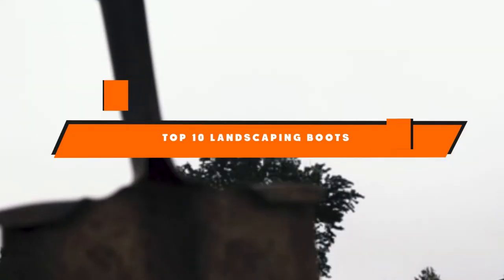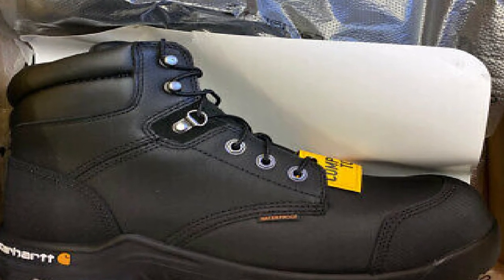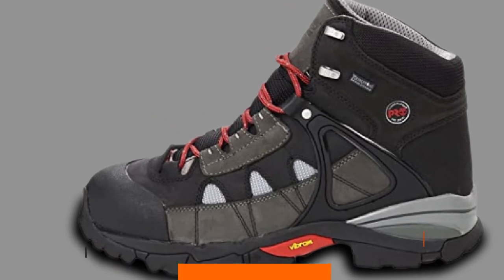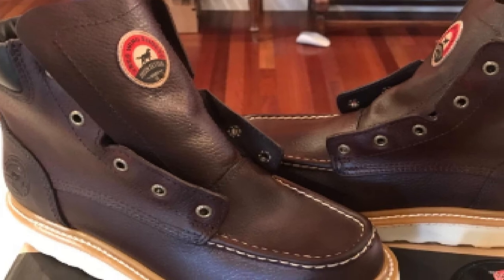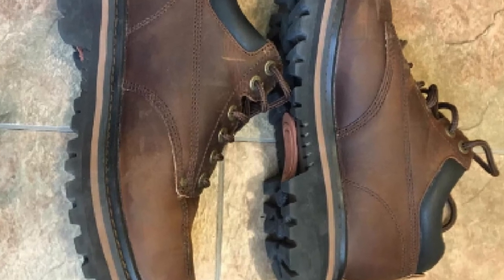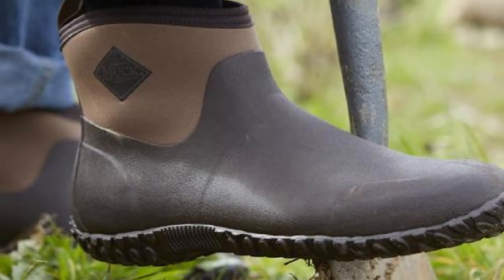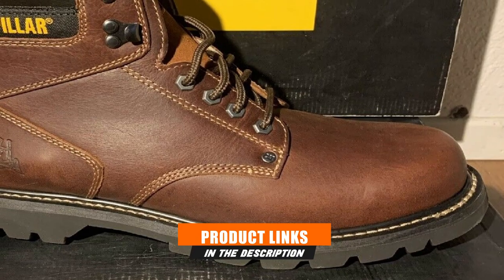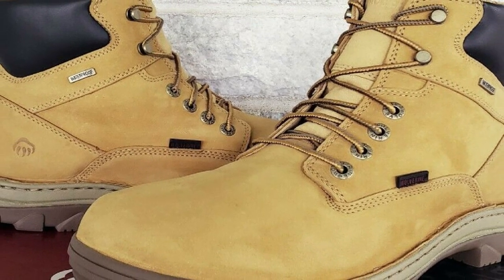Best Landscaping Boot In 2023 - Top 10 Landscaping Boot Review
Links to the Best Landscaping Boot we listed in today's Landscaping Boot Review video & Buying Guide:

1 . Carhartt Men’s CMF6380 Rugged Flex Six Inch Waterproof Work Boot
2 . KEEN Utility Men’s Pittsburgh Steel Toe Work Boot
3 . Timberland PRO Hyperion Waterproof Work Boots
4 . Irish Setter Men’s 6″ 83605 Work Boot
5 . Skechers Men’s Mariner Utility Boot
6 . Ever Boots Premium Waterproof Work Boots
7 . Muckster Ankle Height Garden Boots
8 . Rocky Men’s Iron Clad Work Boots
9 . Caterpillar Second Shift Steel Toe Work Boot
10 . Wolverine Men’s Dublin W04780 Waterproof Boot

What are the Best Landscaping Boot in 2023?

In today's video we reviewed the top 5 best Landscaping Boot on the market in 2023. We made this list based on our personal opinion and we ranked them in no particular order, after doing our research based on their prices, quality, durability, brand reputation and many more.

After watching this video you will know which are the best budget, top selling and top rated Landscaping Boot on the market today.

If you choose from this list you can be sure that you buy one of the best Landscaping Boot available today.